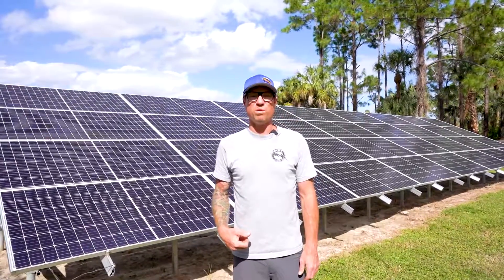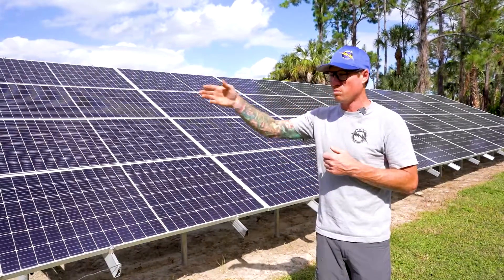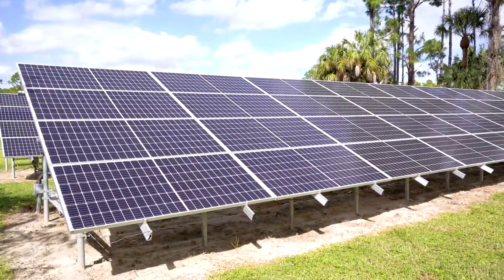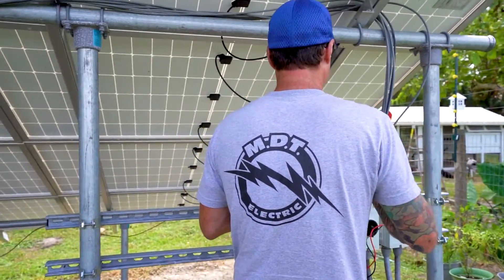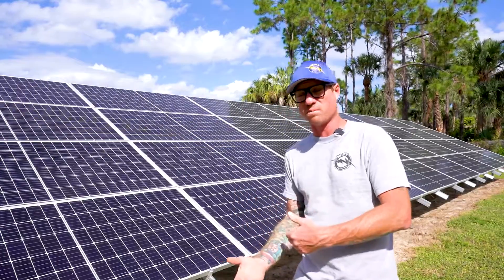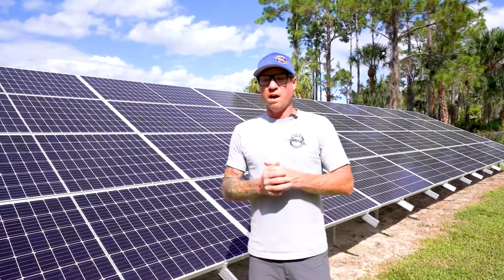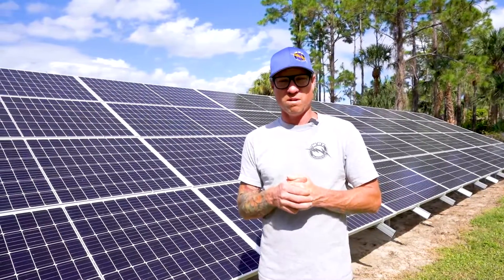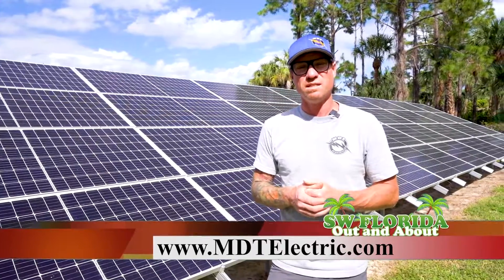Ted Wynn Elt Electic Naples